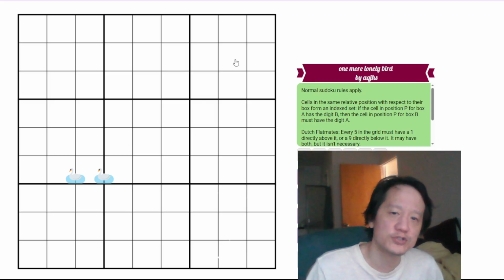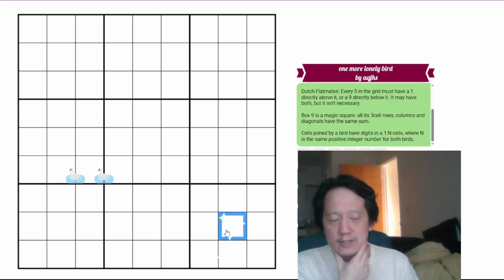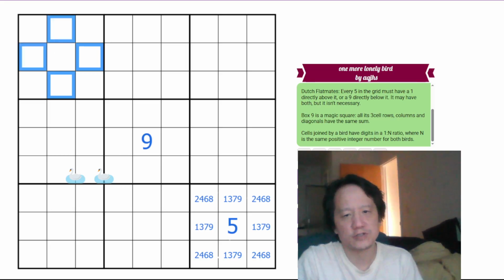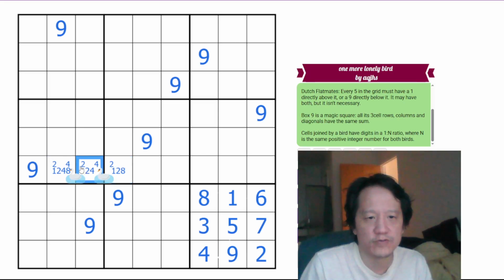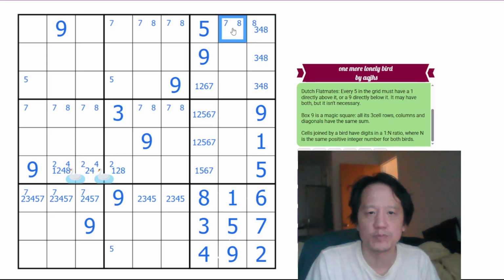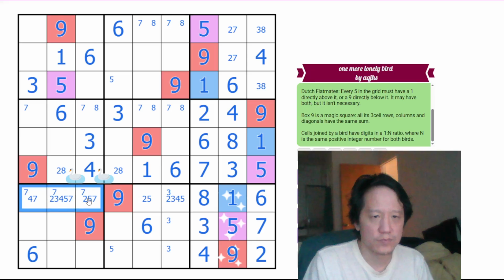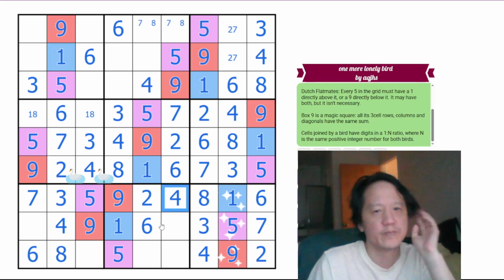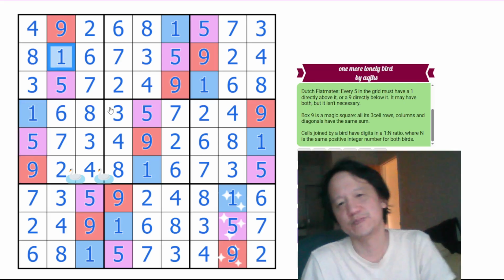Learn How To Sudoku with one more lonely bird